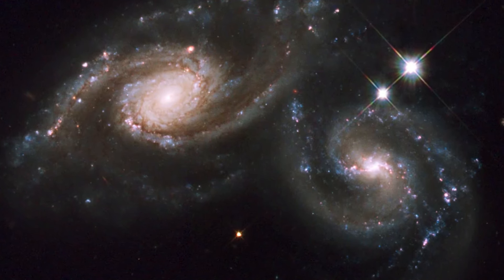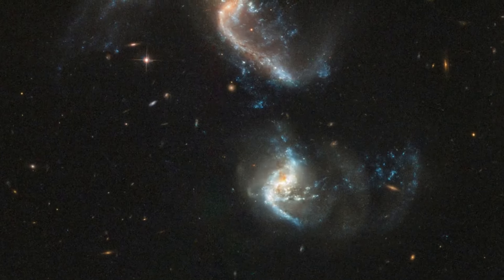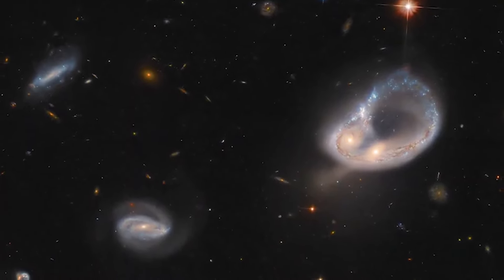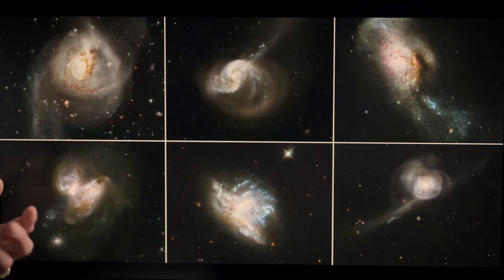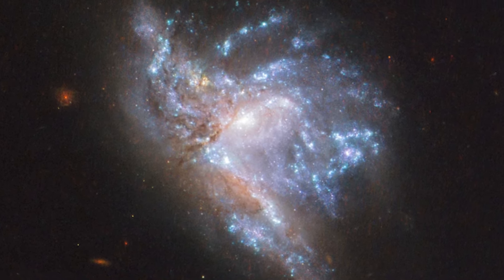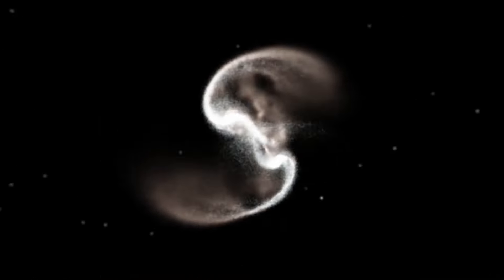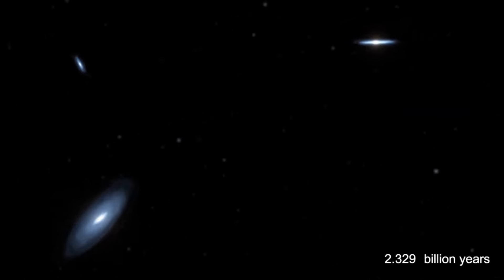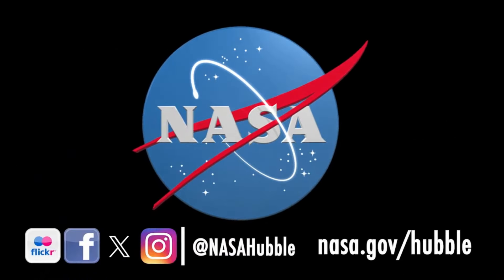Galaxy Mergers: Past and Present | Explained with Hubble Space Telescope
Galaxy mergers, hidden spectacles in our vast universe, play a crucial role in shaping cosmic landscapes. Unlock the secrets of these celestial events and the pivotal role of Hubble in capturing their essence.
Join us on a journey to explore the unseen forces that sculpt galaxies, unveiling the intricate tapestry of our cosmic existence.
In this video, Dr. Jennifer Wiseman goes in-depth on galaxy mergers and how important Hubble is to exploring the mysteries of the universe.

Credit: NASA's Goddard Space Flight Center
Producer, Director & Editor: James Leigh
Director of Photography: James Ball
Executive Producers: James Leigh & Matthew Duncan
Production & Post: Origin Films
Video Credits: Hubble Space Telescope Animation:
ESA/Hubble - M. Kornmesser

The Big Bang Animation:
NASA (Animator Dana Berry – Skyworks Digital)

Galaxy Mergers Simulations:
STScl – Frank Summers